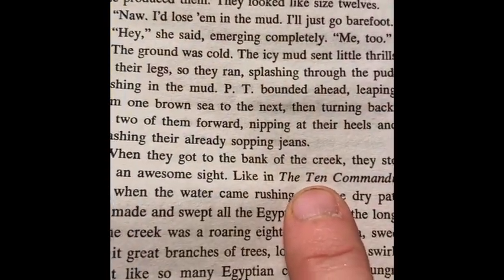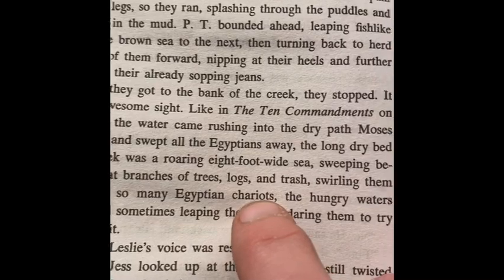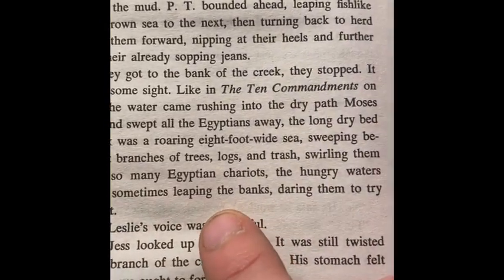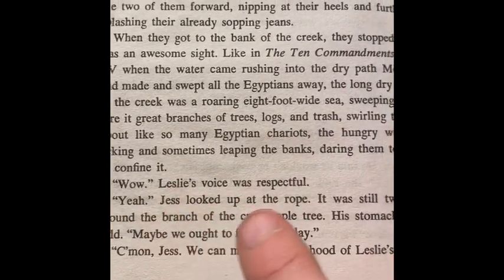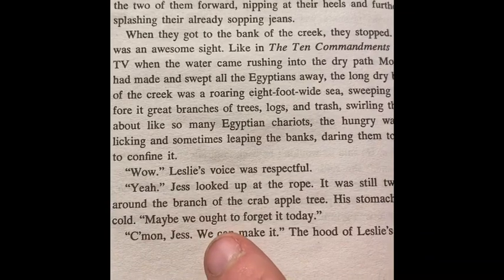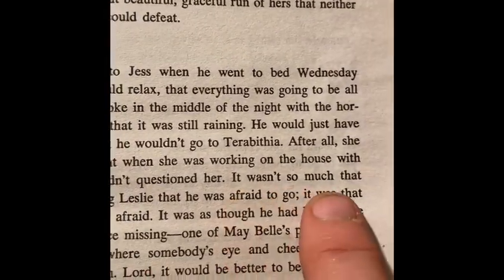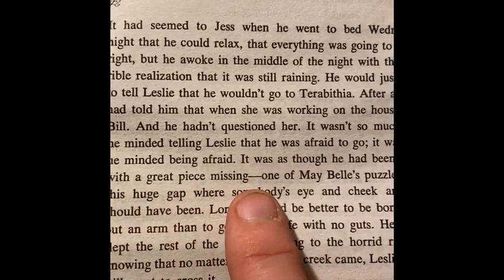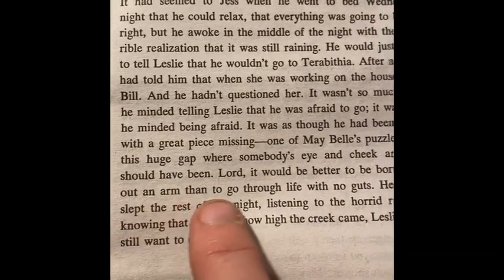Chapter 9-Conflict and Setting Lesson